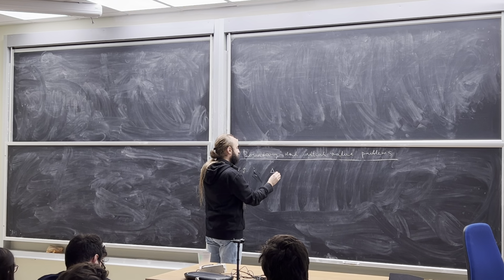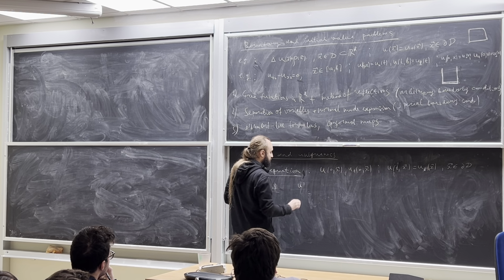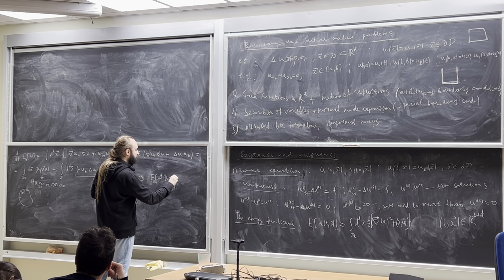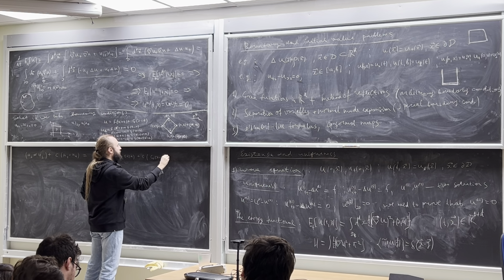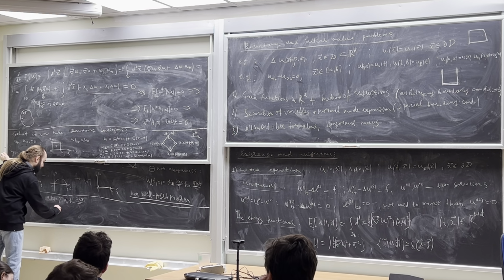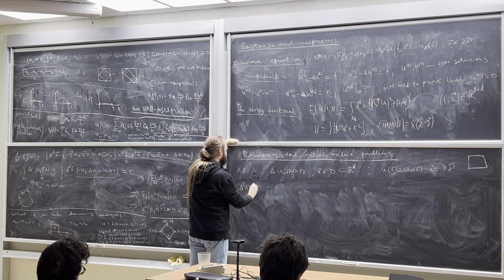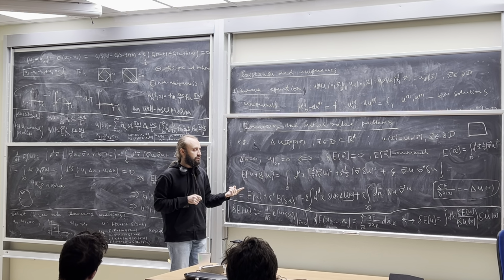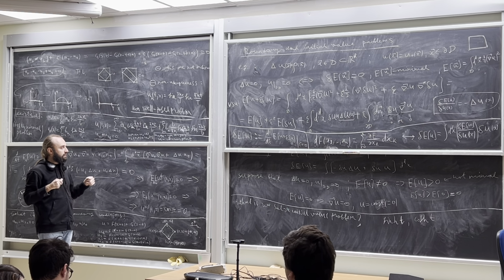Pavlo Gavrylenko — Adv.Math.Phys.A.14.Initial and boundary values problems, existence and uniqueness